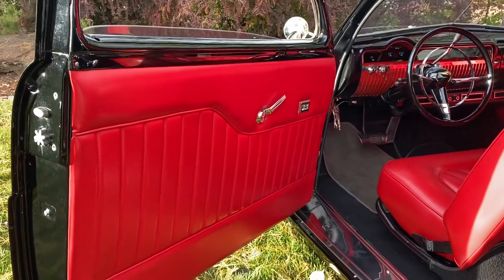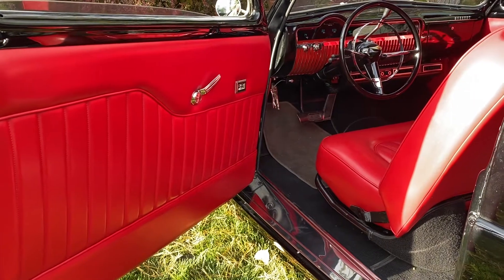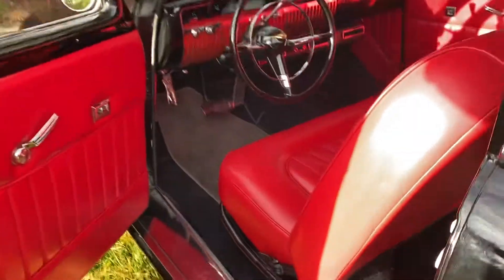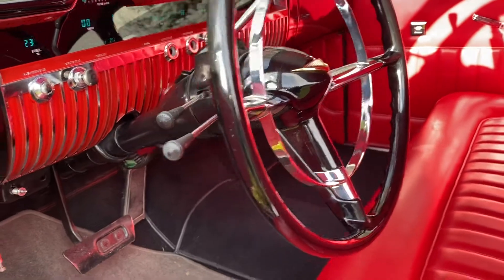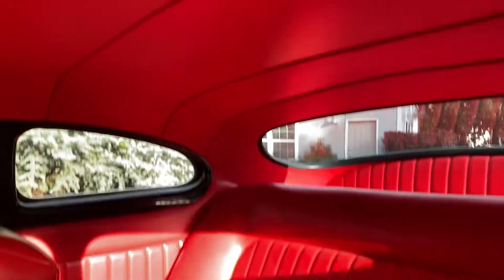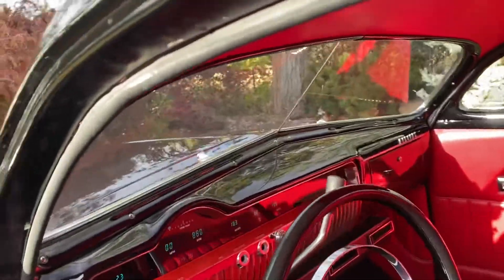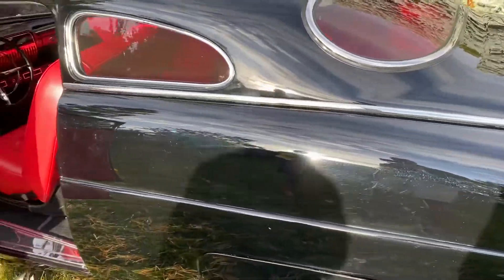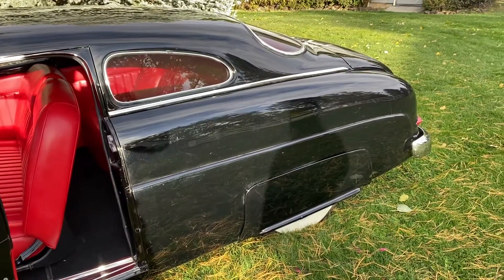50’ Mercury interior